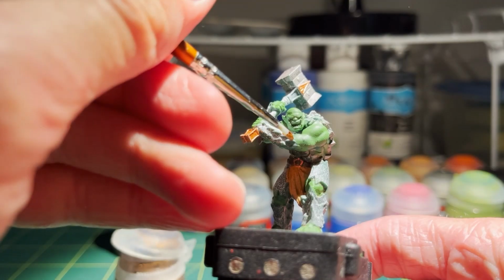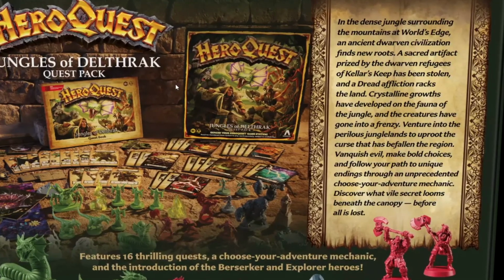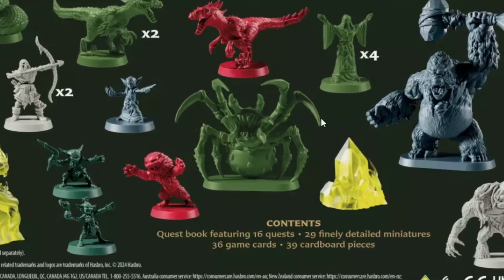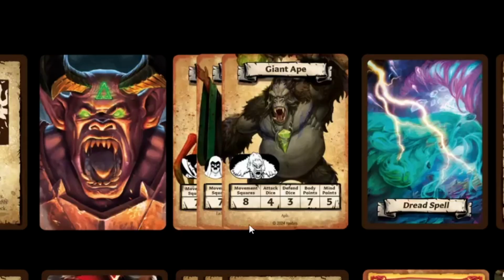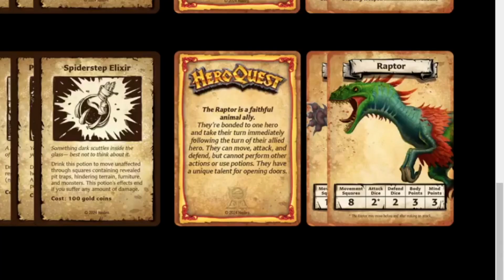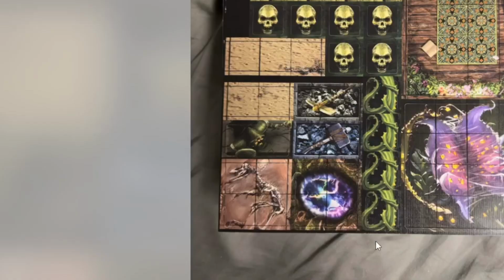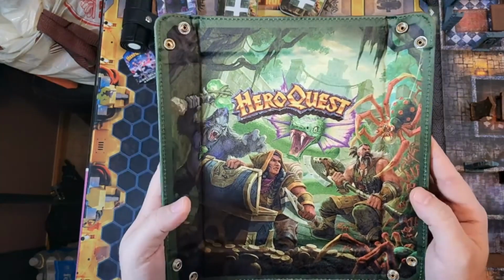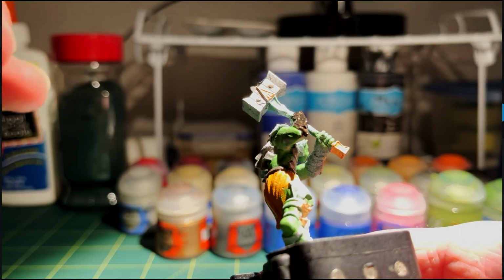What is Jungles of Delthrak?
Rumors and mystery surrounded Jungles of Delthrak prior to its official release in May 2024. What's in this quest pack? Is this the infamous dwarf quest pack that was unfinished? I'll be answering these questions, and discussing my thoughts about this not so recent news from Avalon Hill. Since 2020, HeroQuest has been back with brand new sculpts, improved furniture, and stunning artwork.

0:00 Rumors and Mystery
0:40 Official Release
1:31 Front and Back of Box
2:42 Miniatures and Furniture
5:45 Cards
9:15 Tiles and Unboxing
11:47 Jungles of Delthrak Dice
13:03 My Final Verdict

1) Cast of Pods - Doug Maxwell
2) Sonora - Quincas Moreira
3) Dangerous Toys - SefChol
4) Jungle - Aakash Gandhi
5) War Dance - Ezra Lipp